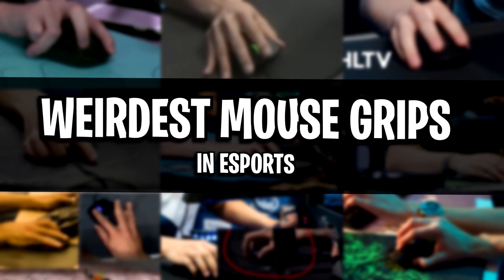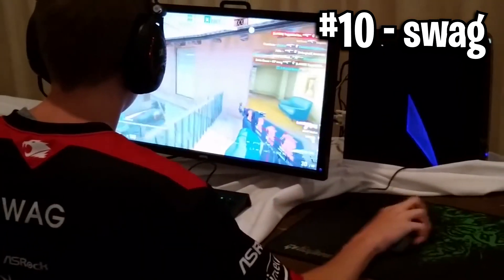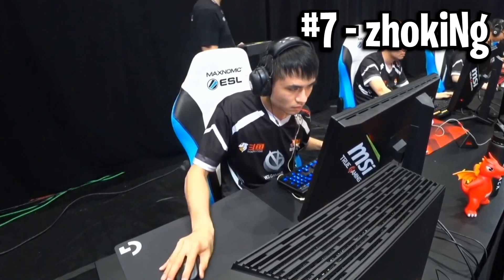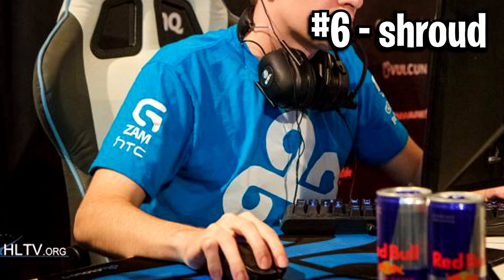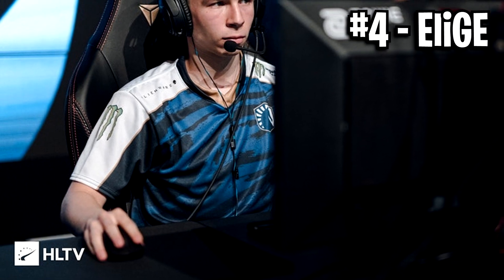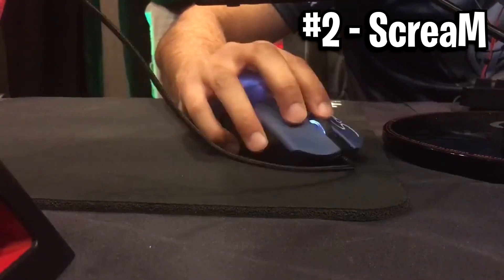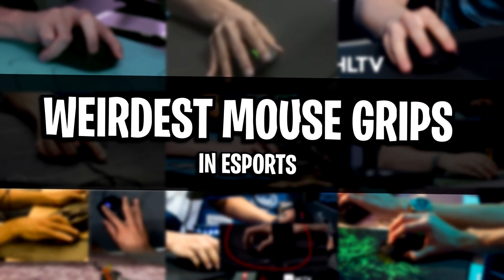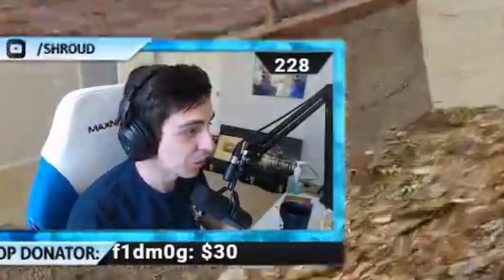The Weirdest Mouse Grips in Esports History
In this video we take a look at the top 10 weirdest mouse grips in all of Esports History! None of the usual grips such as Palm, Fingertip or Claw grip is shown, only the most unorthodox mouse grips I could find are featured in this video. Hope you guys find this interesting as I did, if you do be sure to let me know by leaving a like! Thank you